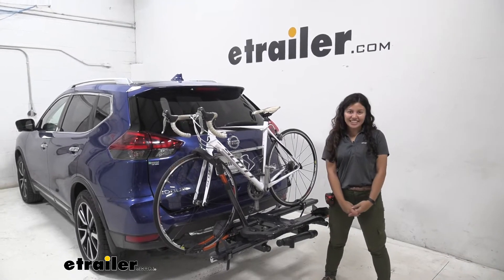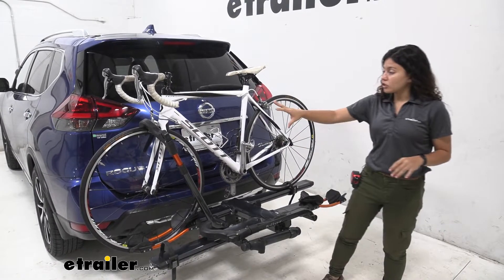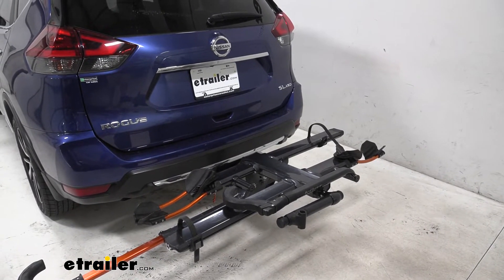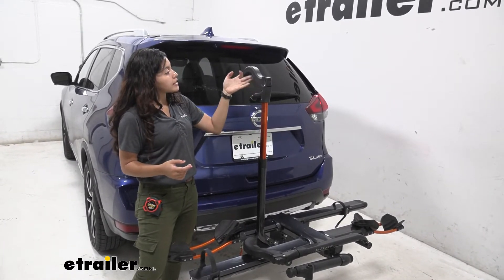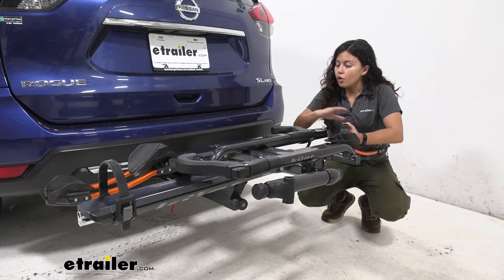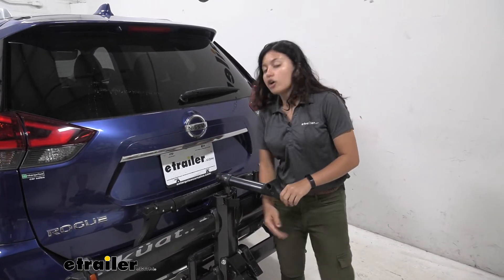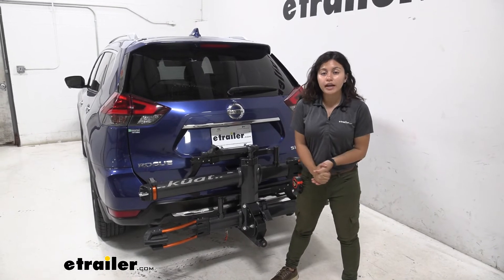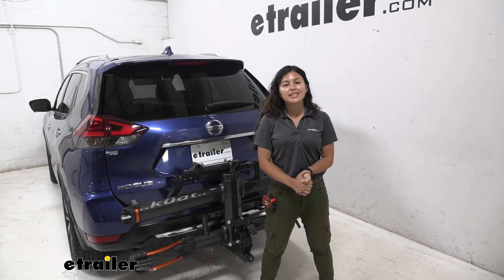etrailer | Fit Check: Testing Kuat NV 2.0 Bike Rack for 2 Bikes on a 2018 Nissan Rogue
Hi everyone, it's Evie Angeline here at etrailer. And today we are looking at the Kuat NV 2.0 two bike rack here on our 2018 Nissan Rogue. Now the Kuat NV is one of my favorite bike racks, when it comes to the premium range of bike racks. It has everything you can expect, super heavy duty weight capacity, integrated locks and an extra repair stand, because why not Now we're gonna take a look at one of the features, which is that it can tilt away, to do so you pull this lever right here and just allow it to drop down to a tilt. And you'll want to do that if you wanna access your hatch. So, as you can see here on our Rogue, there is plenty of clearance between our door and our handlebars meaning we can get into our trunk, maybe grab our water, grab our bags, grab our helmets, all without having to take our bike off, which is nice, is convenient, and it gets you out onto the trail a lot faster.

And when you wanna bring your bike rack up, you just lift up and then it snaps right into place. So this has a weight capacity of 60 pounds per bike, so if you have your heavy electric bikes, that's gonna be really useful for that. We'll also talk about how our bike is mounted to this bike rack. You see how this has a front wheel clamp. I like that because I have a a carbon fiber frame bike here.

And if I use the traditional bike rack, which has hooks that come down to that frame, I'm gonna be worried about it warping or cracking my frame. But with this front wheel hook, I don't have to worry about that. Also, if I have alternate frame bikes, like women's bikes, children's bikes, step-through bikes, with a really low frame, this kind of a clamp means I don't have to get a frame adapter bar. Let's also talk about our back wheel. So here we have a wheel strap holding our rear wheel into place.

This is where you start when you wanna take your bike off. So you press that lever and then you pull up on that strap and then you leave it to the side so it doesn't get tangled up in your spokes. Then you come over here to the front and please remember to hold on to your bike as you do so, 'cause the instant you release that clamp, it's gonna tilt back unless you're holding onto it. So press that button, lift up on that hook, push that out. And from here, it's just a slight lift and you're ready to go on a bike ride.

And with the bike out of the way, we get to take a closer look at the bike rack itself. So we have that rear tray here in the back. You can also get the access ramp from Kuat, the Kuat NV access ramp, which is gonna clip to the side. And that way you can ramp your bikes up and off the bike rack. So if you have an extra heavy bike, you might wanna really consider that instead of having to lift it. You have this rear strap that comes down and ratchets down to secure that wheel. You also have an integrated cable here in the back, and that's gonna wrap around each of your bikes. Coming here to the front, you have a front wheel cradle. So see how that has those different grooves for your different tire widths. The maximum tire width this cradle can accommodate is tire widths of up to five inches. Now the Kuat NV comes with a single fat bike strap adapter, so if you have two fat bikes, meaning if they have five inch tires, then you're gonna have to get another one. But normally tires are up to three inches when it comes to width. You also have this front wheel clamp. I talked about that earlier. Another of its features, is it also has that groove as well as a slight padding on the inside, just to make it a bit more secure as it ratchets down to secure that rear wheel. Now, please note that when you do have your bikes off of your bike rack, please, please, please put this straps away into their mounts, even if they're not holding onto the bike, It's nice to keep them in place, so they're not flopping around as you drive around. All right, so whenever you have a bike rack behind your vehicle, there's gonna be some length added to the back of it. So we're gonna take some measurements just to see exactly how much. Here on the rear bumper of our Rogue, all the way to the end of the bike rack, which is by that bike repair stand, we have it at 29 and a quarter inches. Now that's pretty normal for a two bike platform style rack, but still remember that distance, especially when you're backing into your garage or trying to park into a really tight spot. Let's also take a l